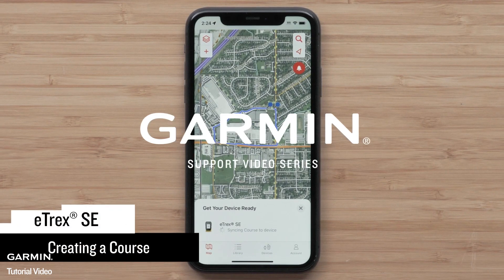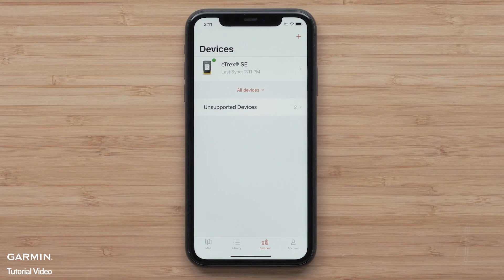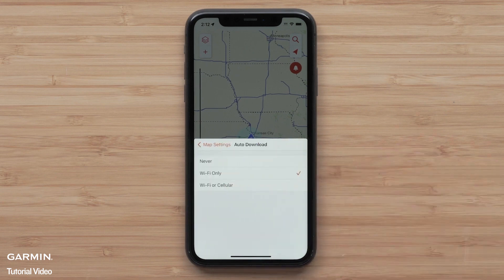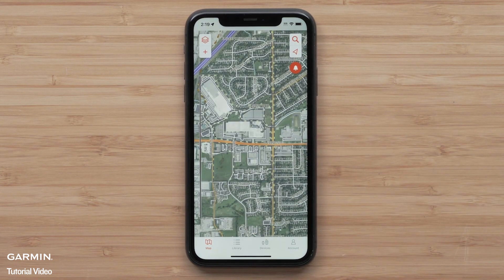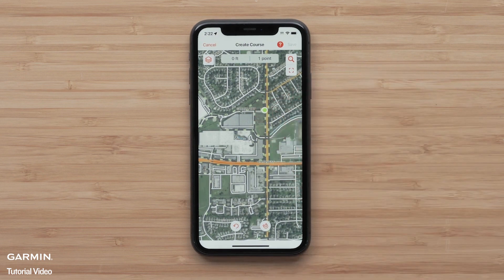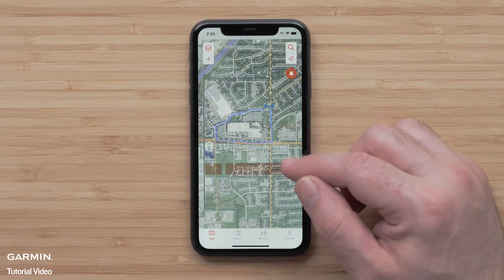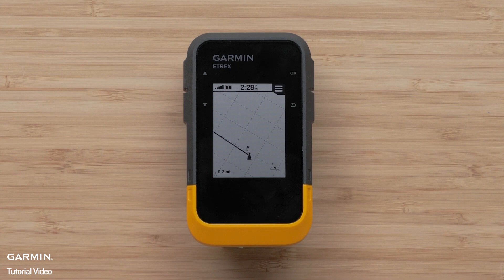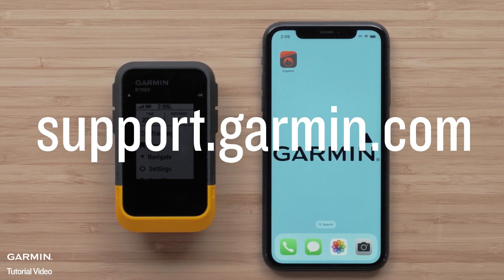Tutorial - eTrex SE | Course Creation in the Garmin Explore App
This video will show you how to create and send personalized courses using the Garmin Explore App to your eTrexSE handheld GPS device. Plan your adventures with detailed maps and get ready for exciting outdoor journeys!

00:00 INTRODUCTION
00:15 PAIRING AND MAP DETAILS
00:51 USING SATELLITE WITH TOPOACTIVE
01:24 COURSE CREATION AND NAVIGATION
02:06 CONCLUSION